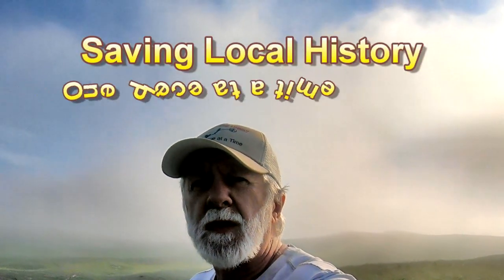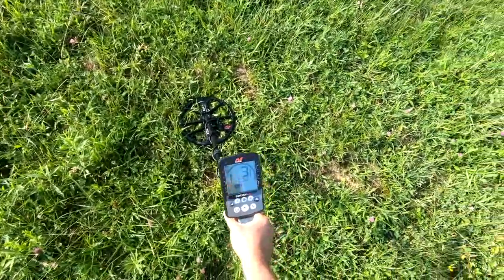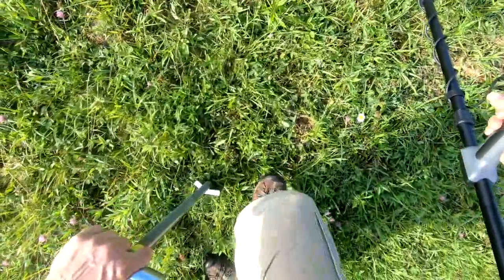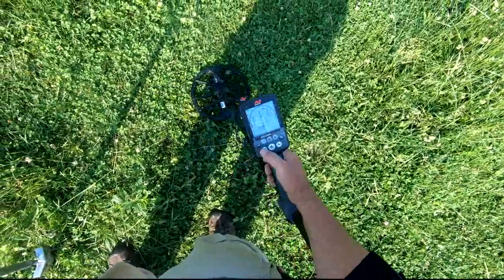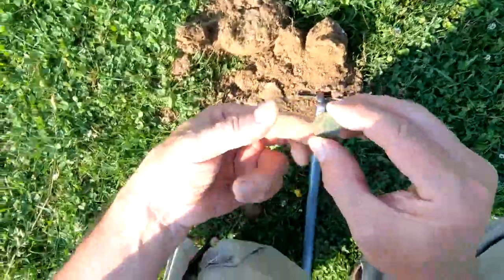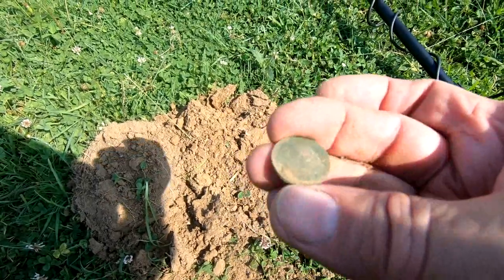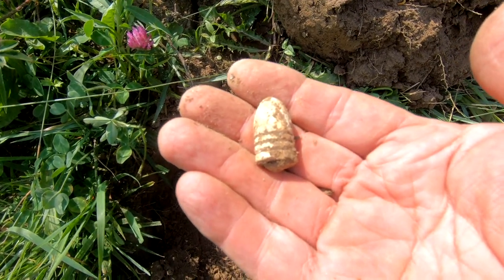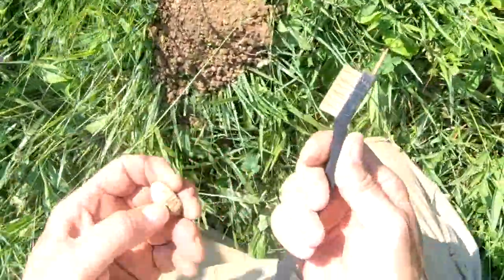Minelab Equinox 800 Maiden Voyage - Look What I Found!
Site #111. I took the Minelab Equinox 800 out for the first time today to a site I have hunted often with other detectors. I had a battle getting through a couple of gates due to the cattle wanting to swap fields. The big bull tried to get in my jeep so I didn't get to hunt where I had planned. I managed to hunt about two hours and had a little bit of luck. I guess anytime you can find a Civil War bullet or an Indian Head penny is a good day; especially in this area and this time of year.